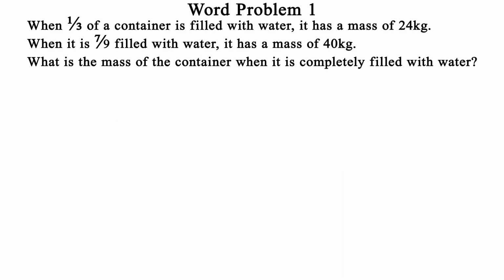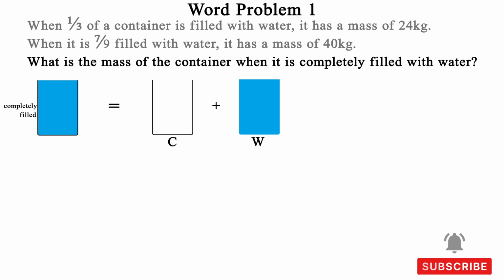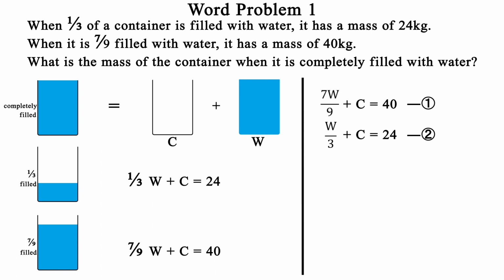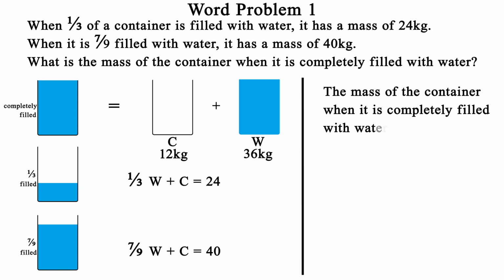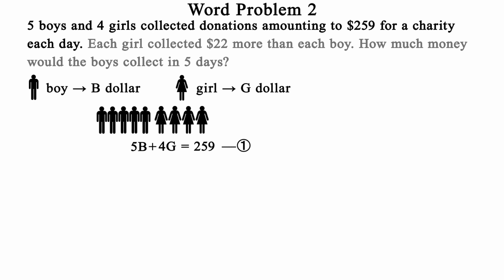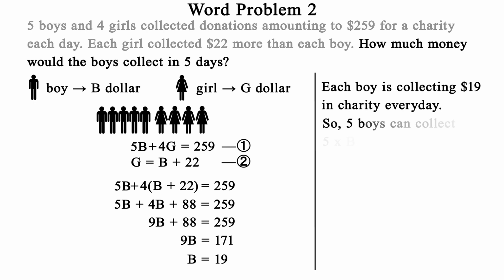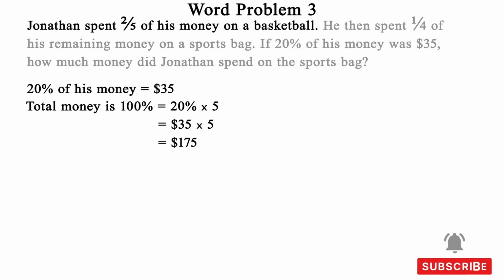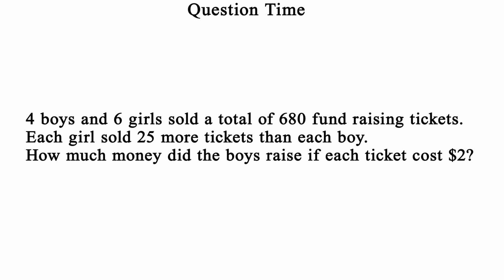Word Problems Based on Substituion & Elimination Method | For High School & Selective Exam Students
In this video, we will explore the process of solving word problems using two powerful methods of solving equations - substitution and elimination. These methods are widely used in high school math and selective exams, and mastering them can help students excel in their math courses and exams.

We will start by understanding how to approach word problem as we will walk through several examples of word problems that involve systems of equations, and demonstrate step-by-step how to use the substitution and elimination methods to solve them.

Through this tutorial, students will learn how to identify equations in word problems, create systems of equations, and apply the substitution and elimination methods to solve them. By the end of this video, students will have gained a solid understanding of these methods and will be equipped to tackle challenging word problems confidently.

Whether you are a high school student looking to ace your math exams or preparing for a selective exam, this video is a must-watch to improve your math skills and problem-solving abilities. Don't miss out on this valuable math tutorial - hit the play button now!